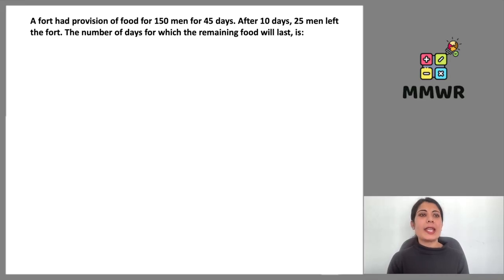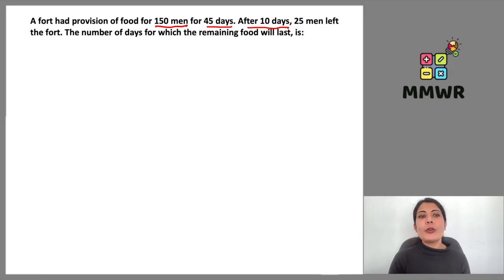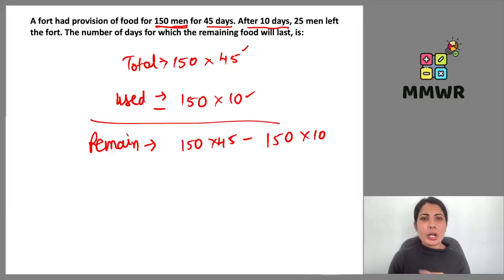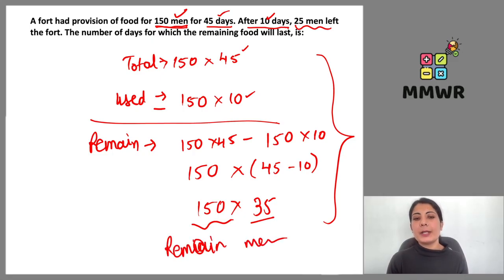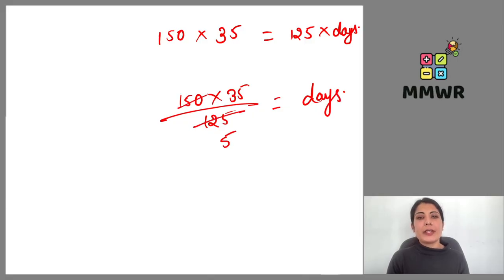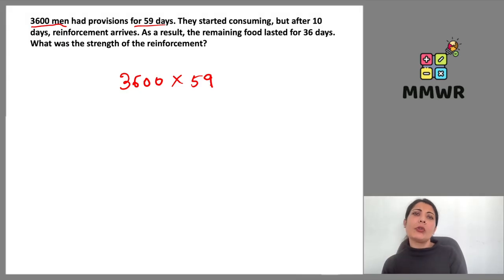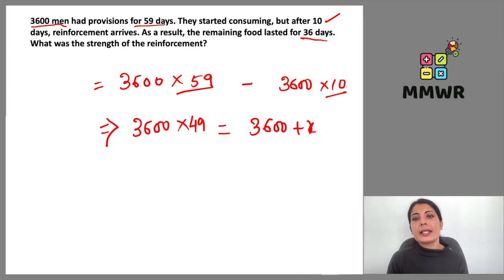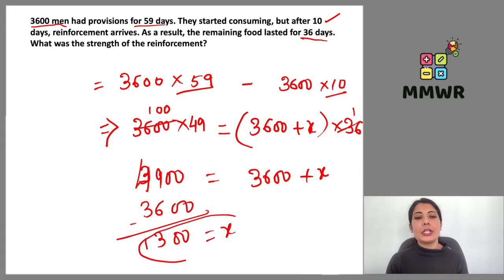This Chain Rule Question Went Viral! Chain Rule -04 (Time & Work type 22)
🔗 Chain Rule of Time and Work

"A fort had provision of food for 150 men for 45 days. After 10 days, 25 men left the fort. The number of days for which the remaining food will last, is:"

"3600 men had provisions for 59 days. They started consuming, but after 10 days, reinforcement arrives. As a result, the remaining food lasted for 36 days. What was the strength of the reinforcement?"

In this video, you’ll learn the Chain Rule method to solve Time & Work problems quickly and accurately. This shortcut technique helps you handle questions involving men, days, hours, efficiency, and wages without lengthy calculations.

✔️ Easy explanation
✔️ Shortcut ratio method
✔️ Exam-oriented approach
✔️ Perfect for speed building

📘 Topics Covered:
• What is Chain Rule
• When to use Chain Rule
• Direct & inverse proportion logic
• Time & Work shortcuts
• Solved examples

📌 Why Chain Rule is Important?
Chain Rule saves time, reduces mistakes, and boosts confidence in exams where speed matters the most.

👉 Watch till the end to master this powerful concept!
🔔 Turn on notifications for exam-oriented content

🧠 Core Formula (Conceptual)

Work∝Men×Days×Hours×Efficiency